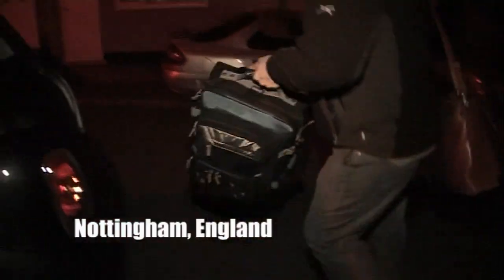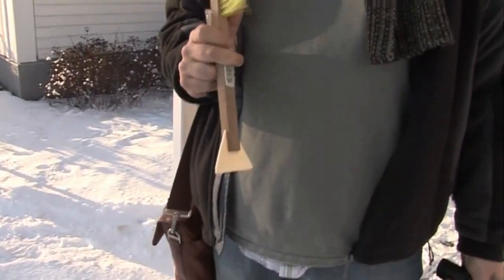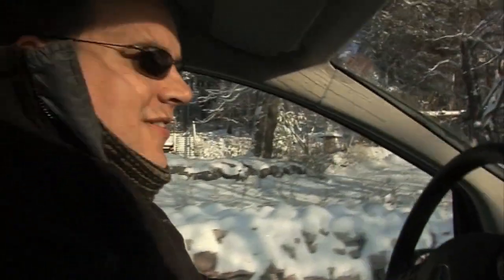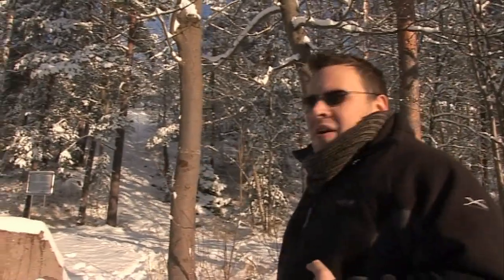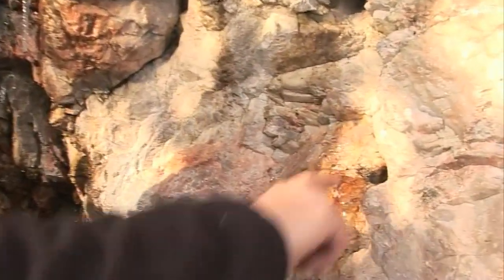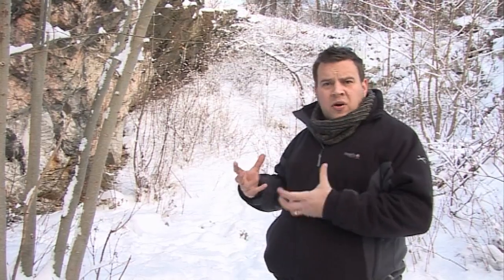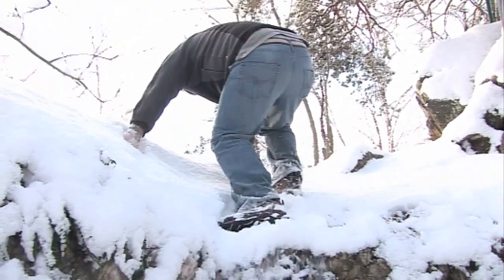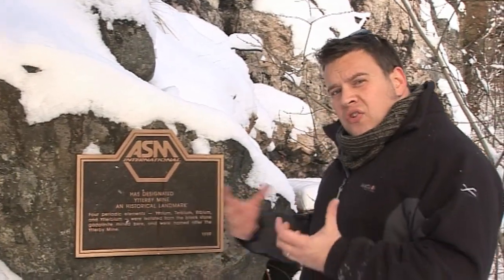Ytterby Mine (source of many elements) - Periodic Table of Videos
We visit a disused mine in Ytterby, Sweden, where four elements on the periodic table were first discovered.

This is a re-upload of the original video, now at higher quality.

The elements named after Ytterby at Yttrium, Ytterbium, Erbium and Terbium.